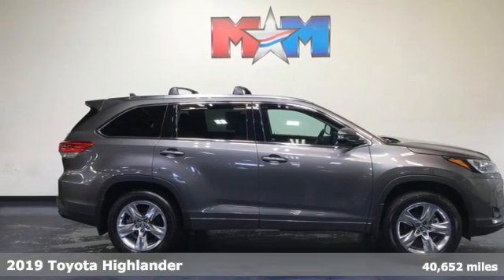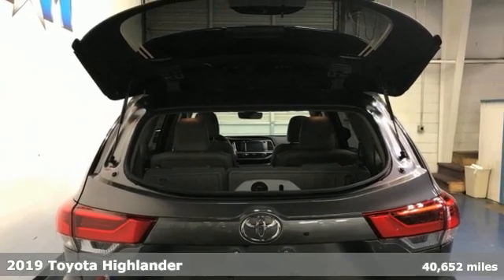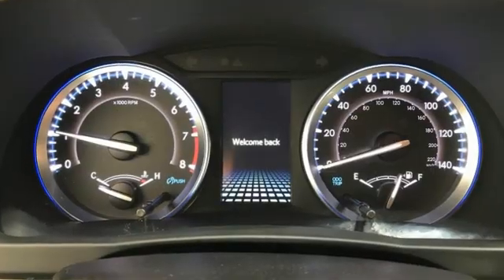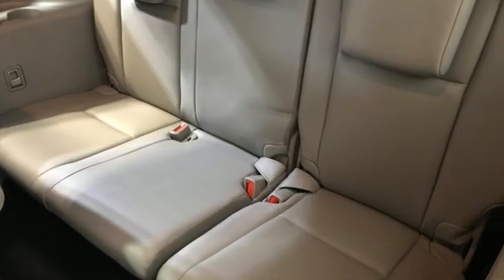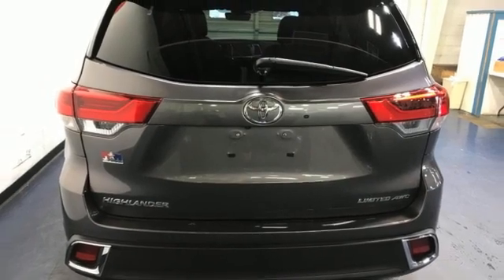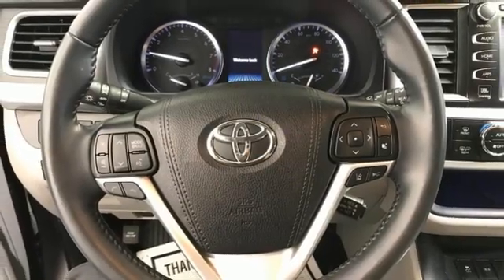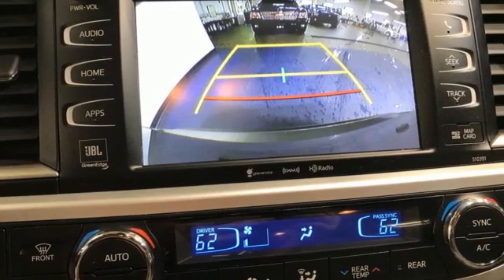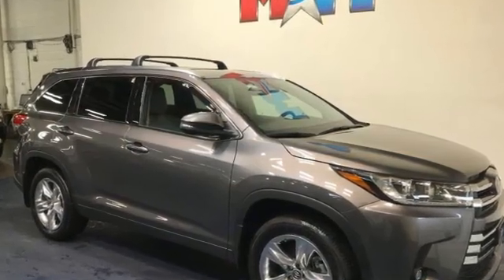Used 2019 Toyota Highlander Christiansburg VA Blacksburg, VA TY211633A - SOLD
Year: 2019
Make: Toyota
Model: Highlander
Trim: Sport Utility
Engine: 3.5L V6 Cylinder Engine
Transmission: 8-Speed A/T
Color: Predawn Gray Mica
Interior: Ash
Mileage: 40652
Stock #: TY211633A
VIN: 5TDDZRFH4KS992278
Nice. REDUCED FROM $41,989!, FUEL EFFICIENT 26 MPG Hwy/20 MPG City!, $3,400 below J.D. Power Retail! Sunroof, Navigation, Heated Leather Seats, 3rd Row Seat, All Wheel Drive, Power Liftgate, ALL-WEATHER FLOOR LINER PACKAGE (TMS)... SEE MORE!br /br /KEY FEATURES INCLUDEbr /Leather Seating, Third Row Seat, Navigation, Sunroof, All Wheel Drive, Quad Bucket Seats, Power Liftgate, Heated Driver Seat, Cooled Driver Seat, Back-Up Camera, Premium Sound System, iPod/MP3 Input, Bluetooth, Chrome Wheels, Keyless Start Rear Spoiler, MP3 Player, Rear Air, Satellite Radio, Remote Trunk Release. br /br /OPTION PACKAGESbr /ALL-WEATHER FLOOR LINER PACKAGE (TMS) All Weather Floor Liners, Cargo Liner. Toyota Limited with Predawn Gray Mica exterior and Ash interior features a V6 Cylinder Engine with 295 HP at 6600 RPM*. Serviced here, Originally bought here, Local Trade-In br /br /EXPERTS RAVEbr /Edmunds.com's review says Thanks to its just-right size, the Highlander is also easy to maneuver around town and does so at near-luxury levels of quiet and comfort. The suspension smooths out all the bumps and ruts in the road commendably well.. Great Gas Mileage: 26 MPG Hwy. br /br /A GREAT TIME TO BUYbr /AutoCheck One Owner Reduced from $41,989. This Highlander is priced $3,400 below J.D. Power Retail. br /br /WHO WE AREbr /At Shelor Motor Mile we have a price and payment to fit any budget. Our big selection means even bigger savings! Need extra spending money? Shelor wants your vehicle, and we're paying top dollar! br /br /Tax DMV Fees & $597 processing fee are not included in vehicle prices shown and must be paid by the purchaser. Vehicle information and equipment is based off standard equipment as decoded from VIN and may vary from vehicle to vehicle.br /